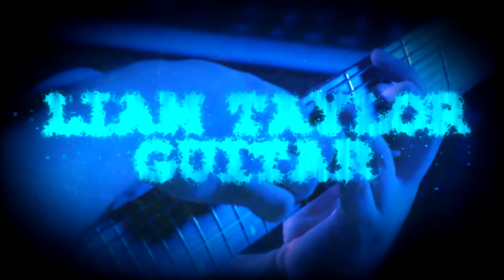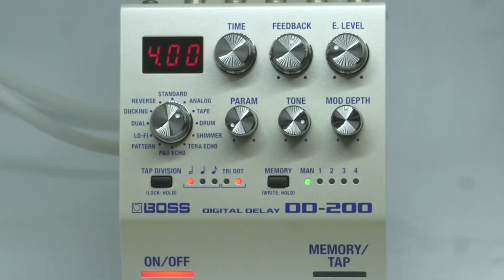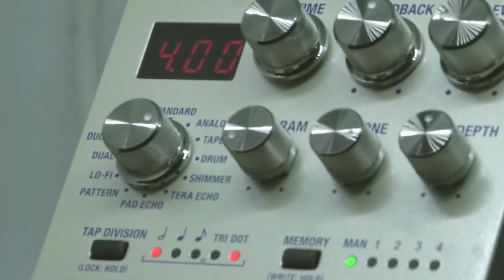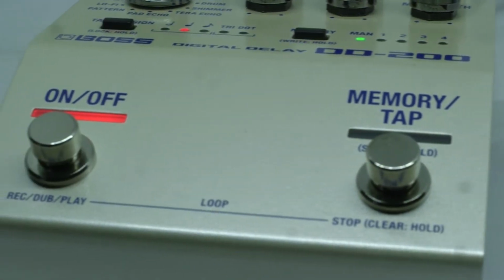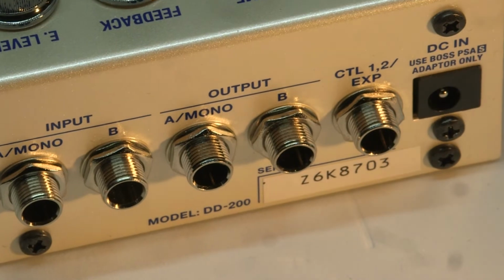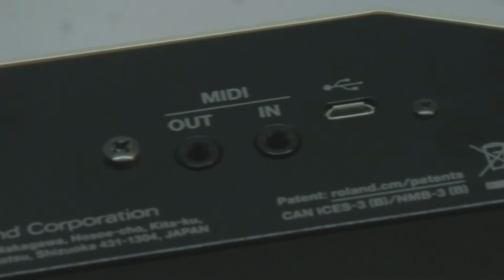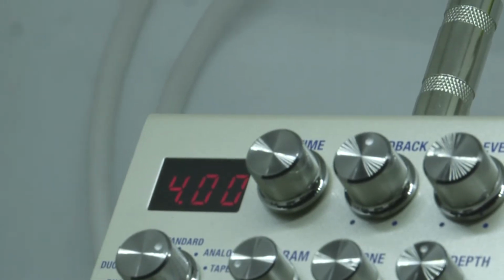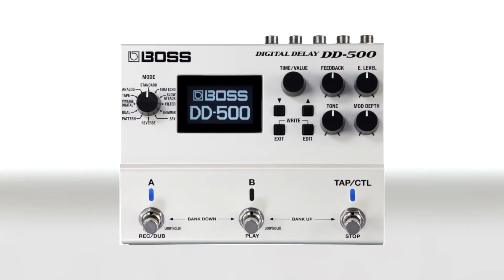BOSS DD-200 Digital Delay Pedal - Review & Sound Demos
Review of Boss' new digital delay pedal, the DD-200. Includes demos of some of it's sounds and a guide to the pedal's functions.

Instruments used:
 - Cort M600t & KX508MS through Line 6 HD POD Pro;
 - Korg Monologue.

 * LINKS *

* PODCASTS *

 - LTGuitarist Podcast - similar content to this channel, but in podcast form. Available on most platforms, here's a Spotify link:

- Conversation Hat Podcast - comedy show for geeks, artists and terrible people. Tangential. Here's a Spotify link:

* ORIGINAL MUSIC *